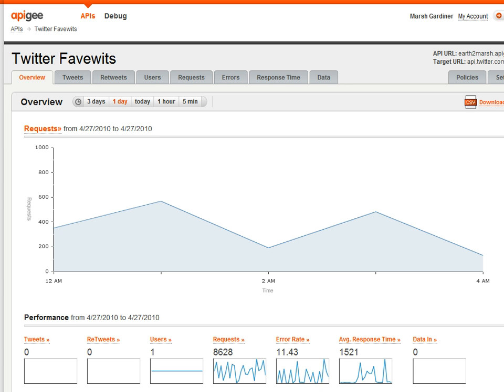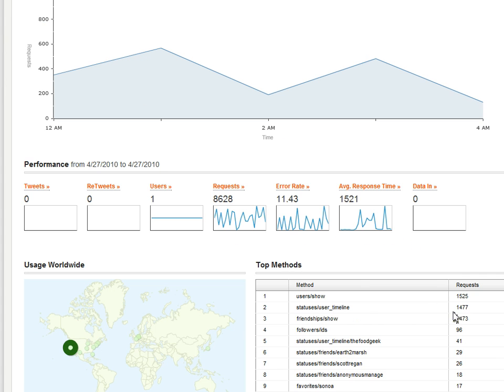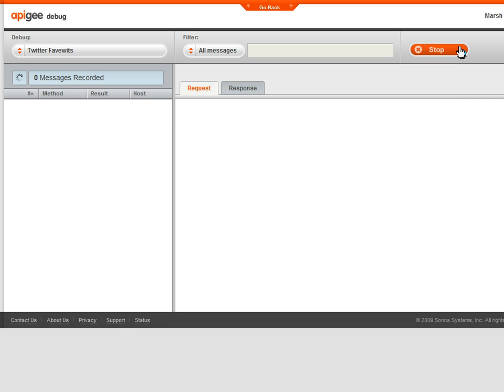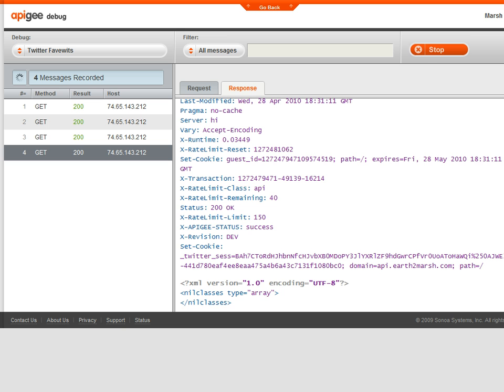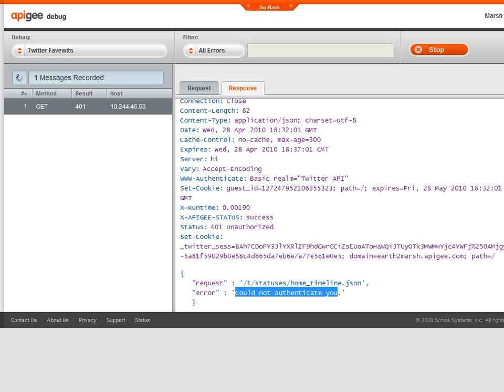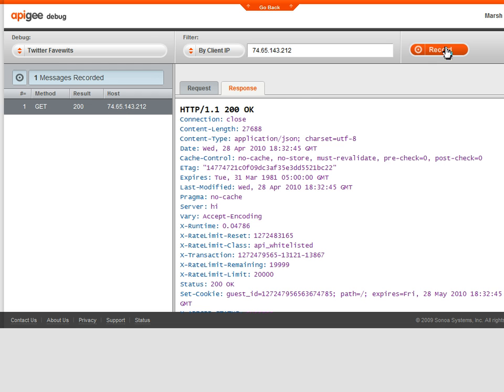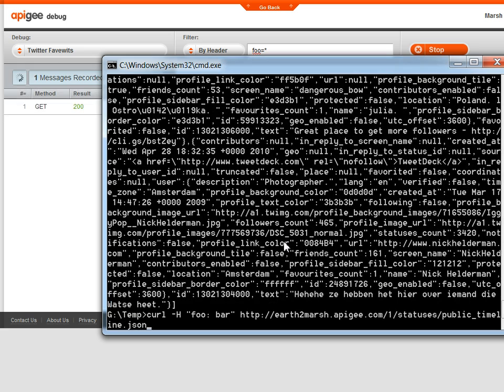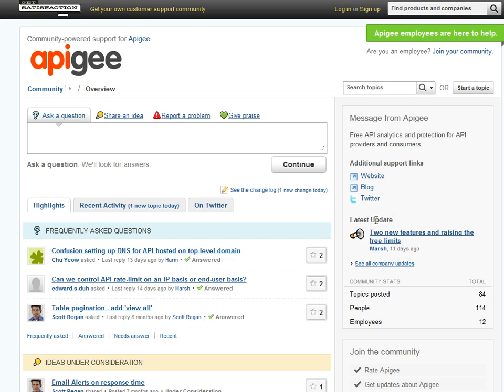Debug API requests using the Apigee Debug Console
A quick how-to video of the hot new feature we launched at Chirp.